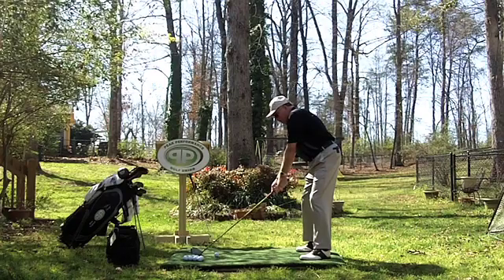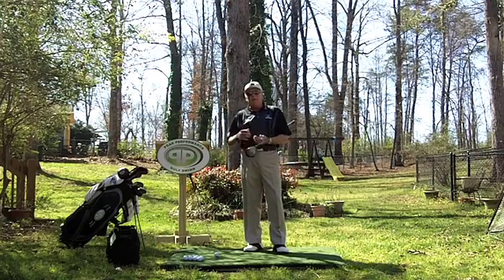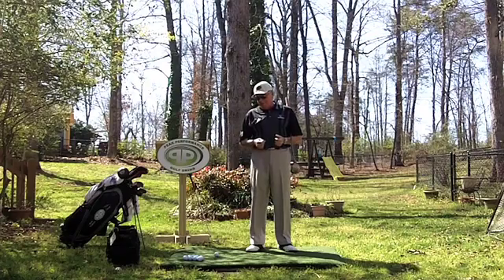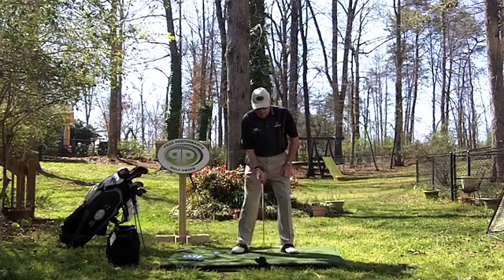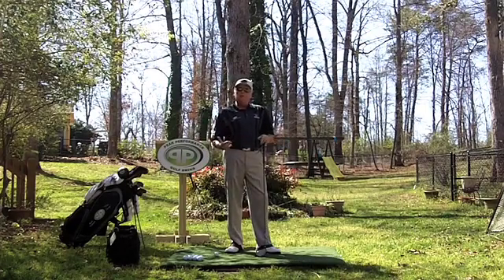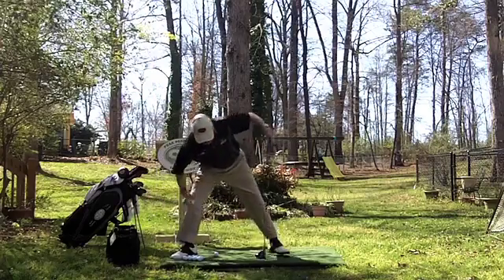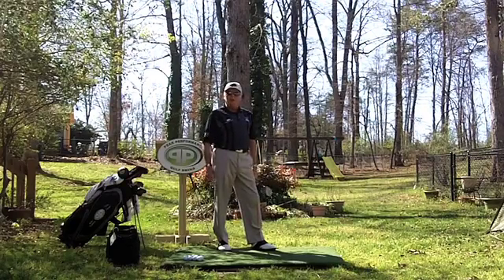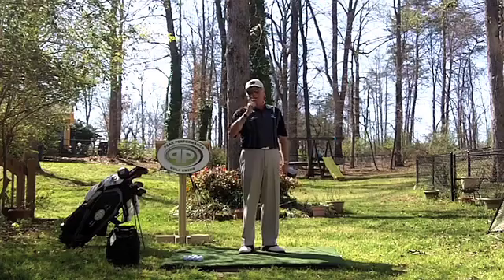Correct Posture & Dynamic Balance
Surge's Golf Video Tip of the Day